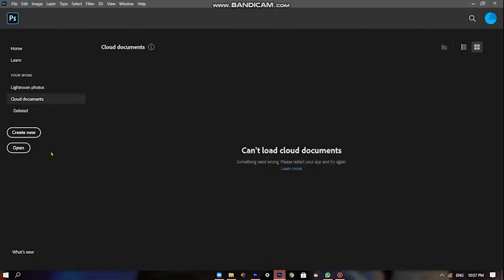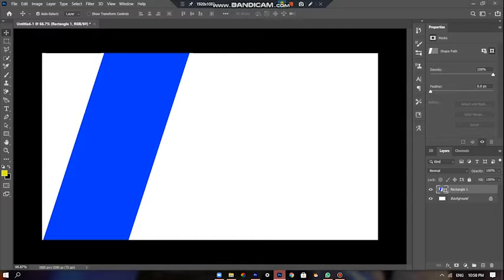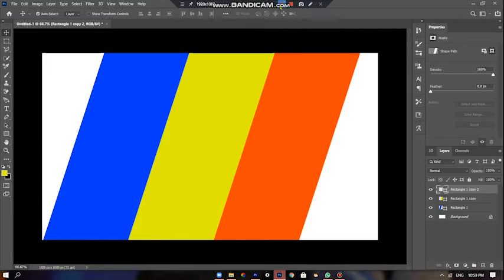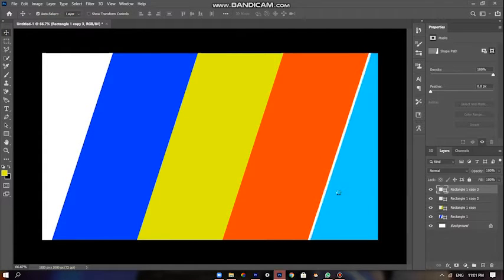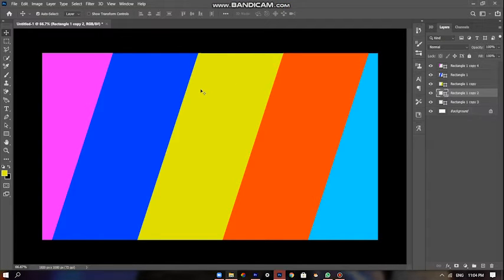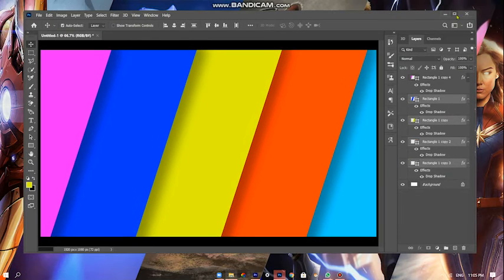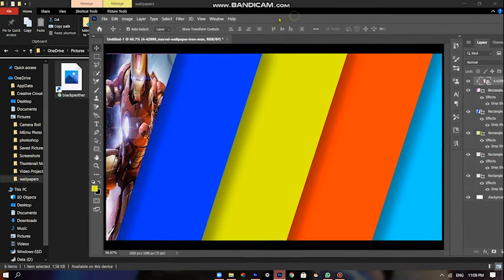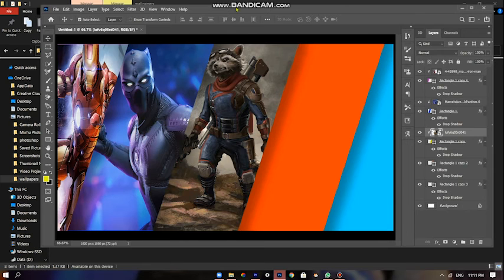HOW TO TURN YOUR DEKSTOP INTO A COOL AND AWSOME ONE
peace:)